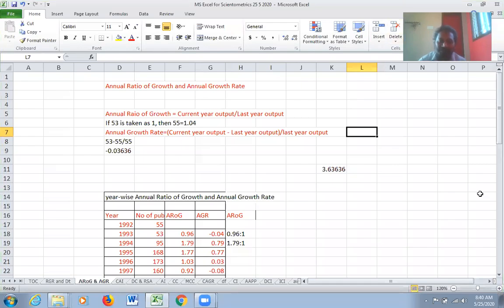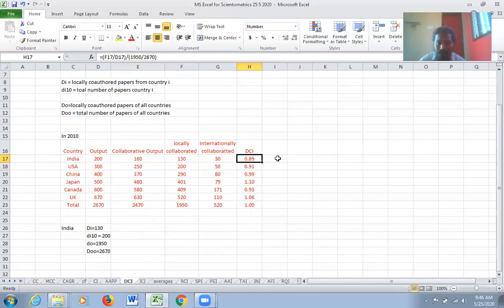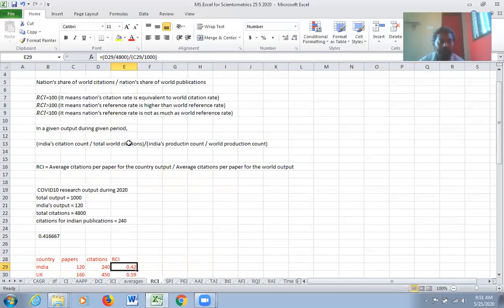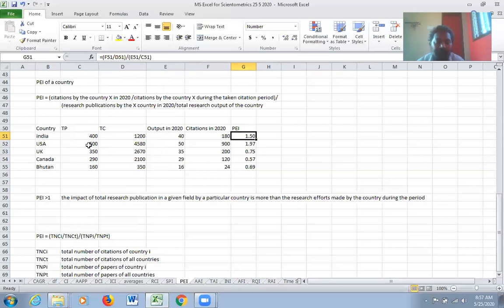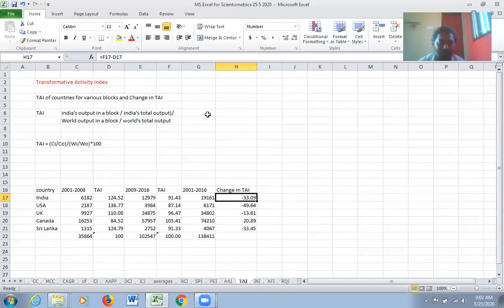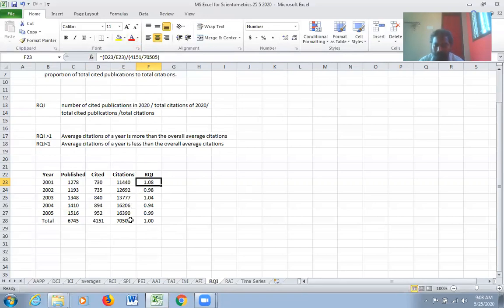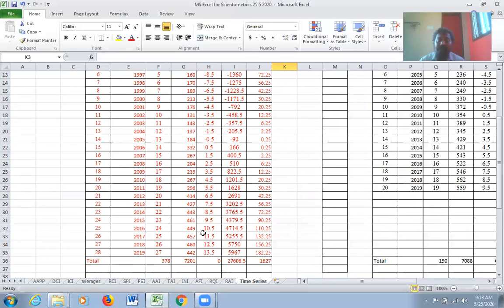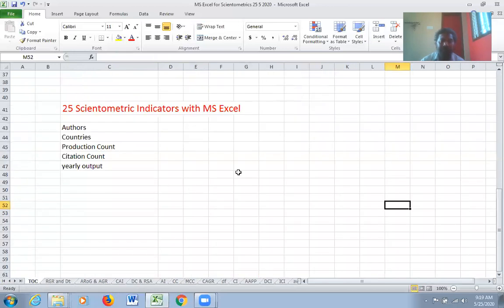Calculating Scientometric / Bibliometric indicators using MS Excel - Tutorial Part II